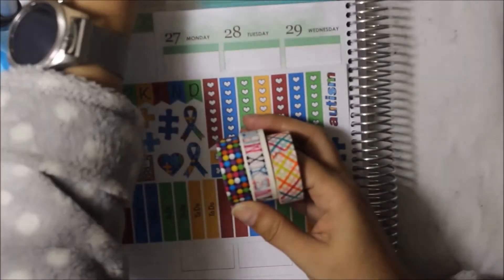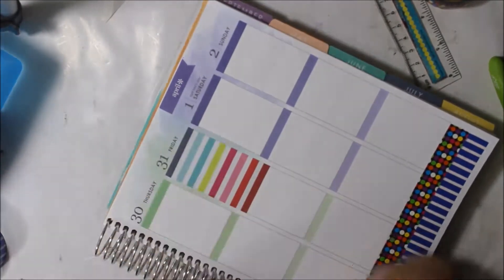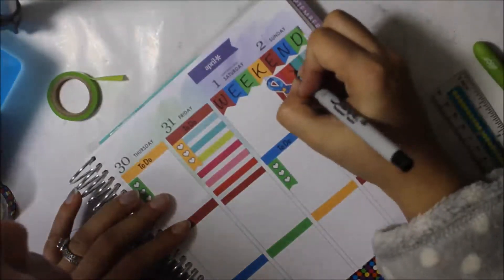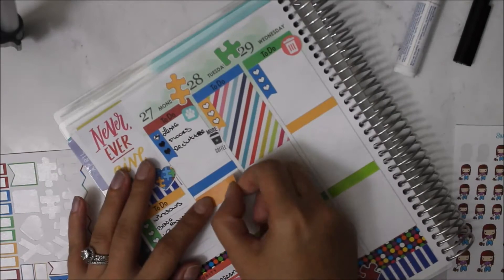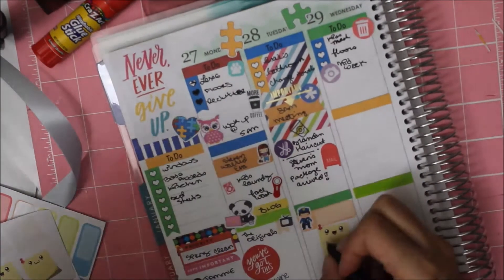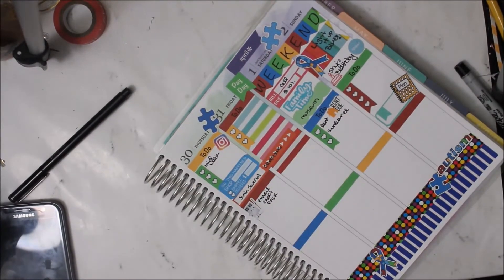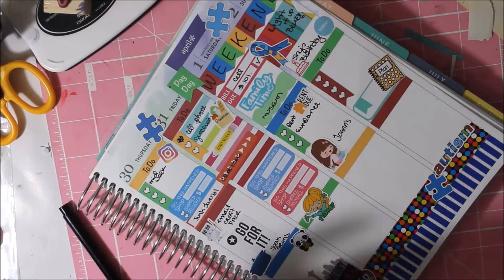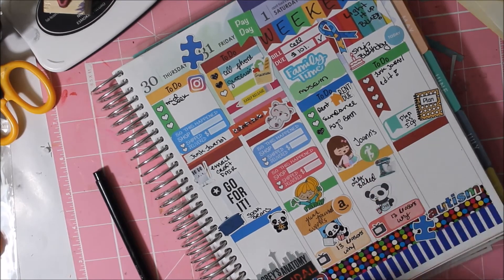Autism Awareness:Plan as I go March 27 - April 2 |Four X Blessed|2017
feel free to check me out on other social media networks